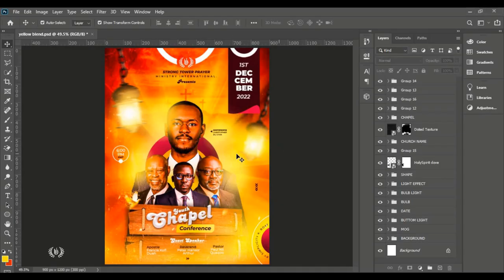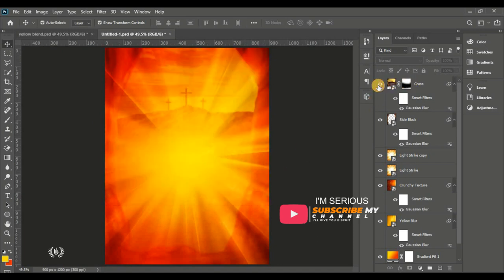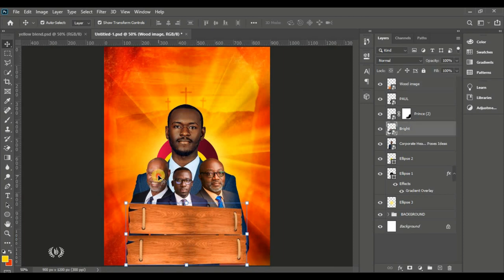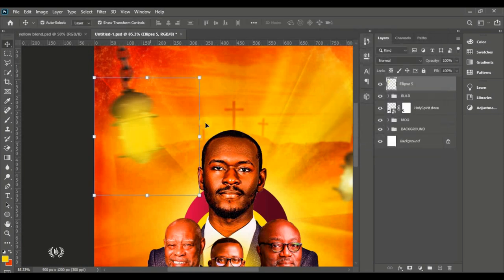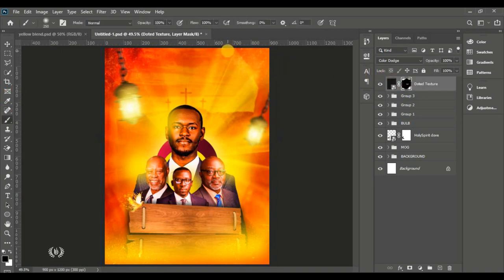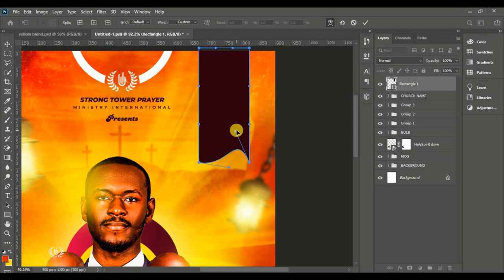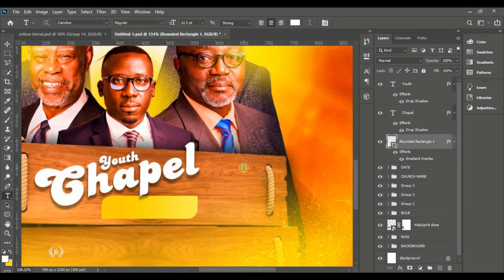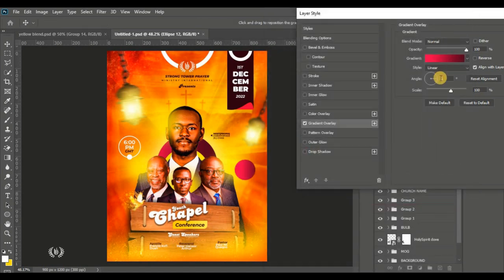Design a professional CHURCH FLYER with glow effect: from start to finish (Beginners Tutorial).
►►In this PHOTOSHOP tutorial, I'm going to whisk you away by showing you how to design a Professional CHURCH FLYER with glow effect on it to make the design look sumptuous and attractive.🔥🔥

► I will practically take you through it step - by - step so as to make it easy for you to practice if you're a beginner.

SUBMISSIONS(Send your final works here for review) -

- Resources needed are down below and are downloadable...
Use them to work alongside as I take you through.

FONTS USED
►Candice FONT(download)